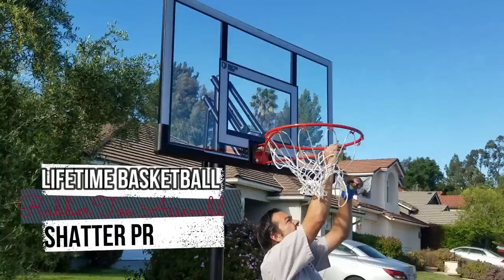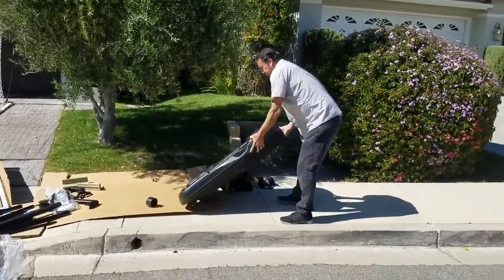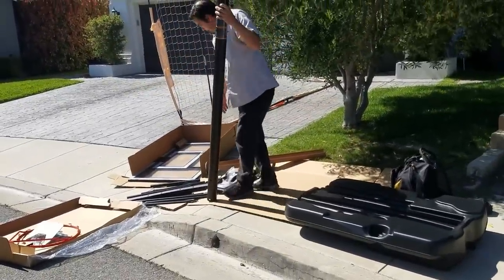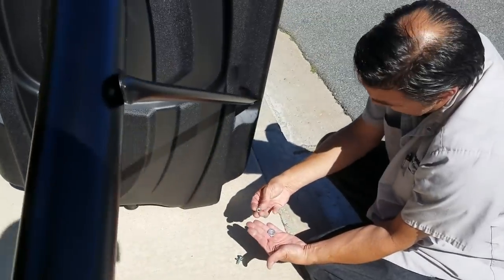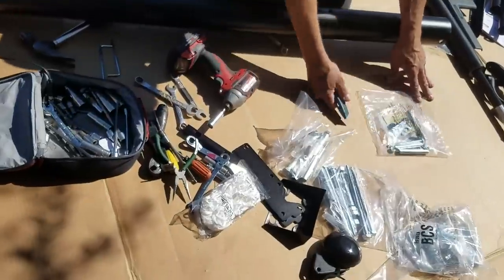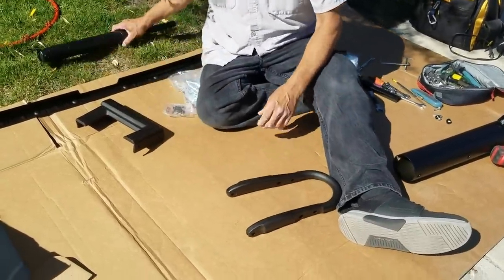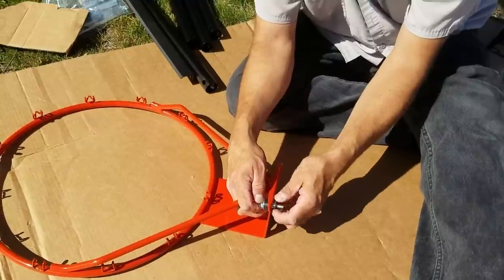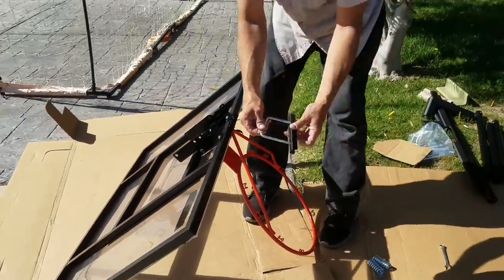How To Lifetime Power Lift Portable Basketball System Build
How To Assemble Lifetime Power Lift Portable Basketball System Build

RubberToe Assembly here, In the business of sports equipment assembly, for 30 years.
This video to show you how to build the Lifetime Power Lift Portable Basketball System.